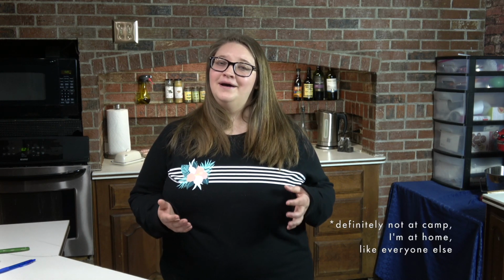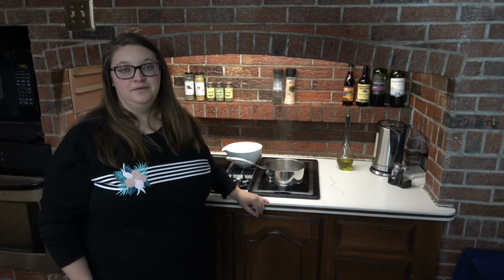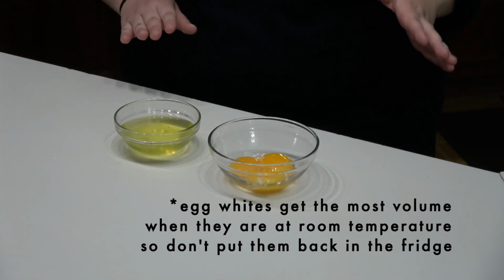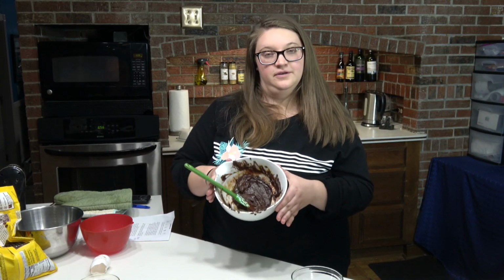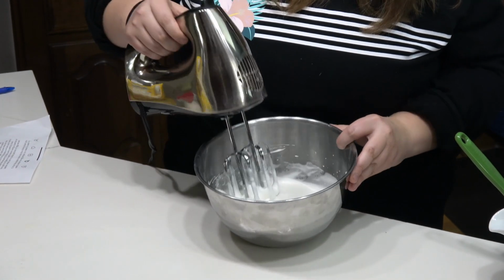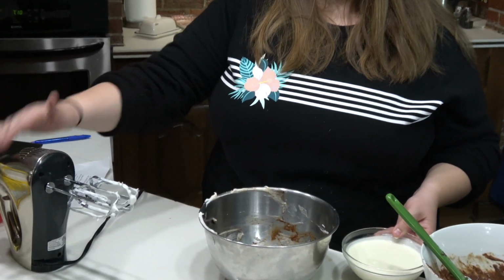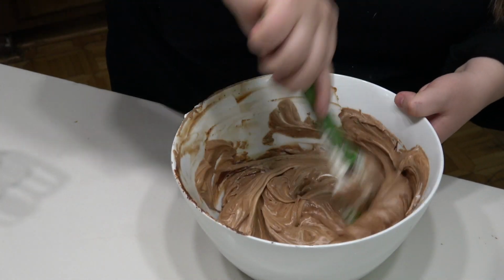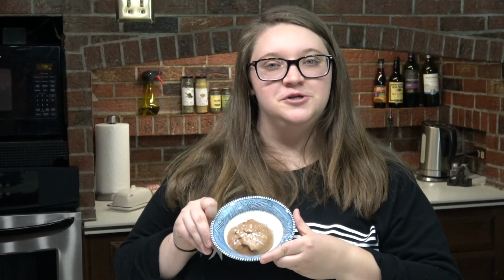Women's Retreat Decadent Chocolate Mousse Breakout Session - Kristin Carmickle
Join Kristin in creating a decadent chocolate mousse!

Kristin's Chocolate Mousse

1/2 c dark chocolate
1/2 c semi sweet chocolate
3 eggs
1/4 c granulated sugar
1 c heavy whipping cream

1. Melt dark chocolate and semi sweet chocolate together over a pot of simmering water, stirring occasionally.
2. Separate egg whites form the yolks. Set whites aside.
3. Add egg yolks to melted chocolate and stir to combine.
4. Beat egg whites with hand mixer until frothy, then continue to beat while slowly adding granulated sugar. Once sugar is added, continue to beat egg white mixture to form soft peaks.
5. Gently fold meringue mixture into chocolate mixture 1/3 at a time.
6. Whip heavy whipping cream with a hand mixer.
7. Gently fold whipping cream into mousse mixture 1/2 at a time.

Refrigerate for 30 minutes. Serve chilled.